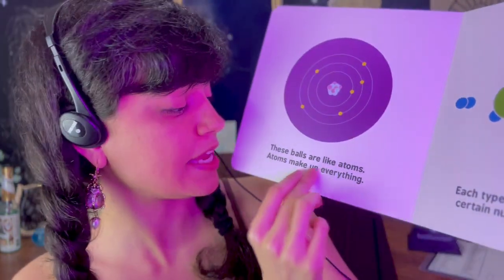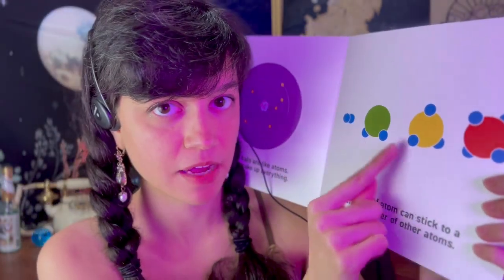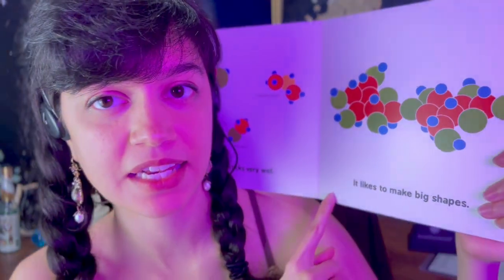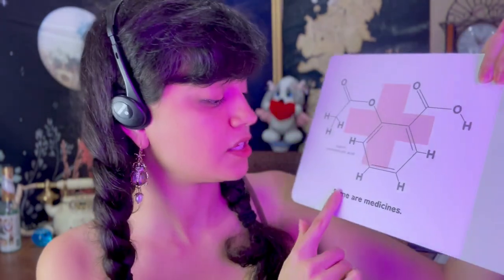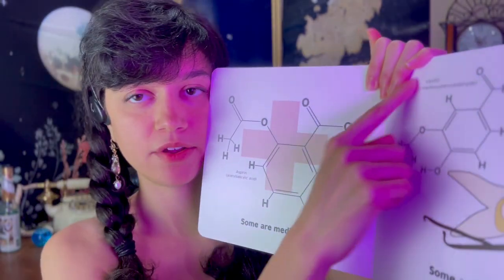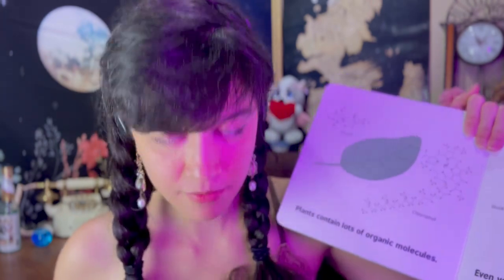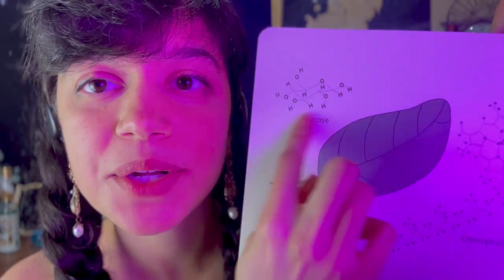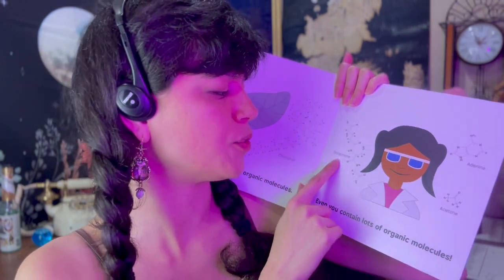ASMR~ Teaching Baby Organic Chemistry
☾ Socials 𖤓
𓆝 𓆟 𓆞 𓆝 𓆟